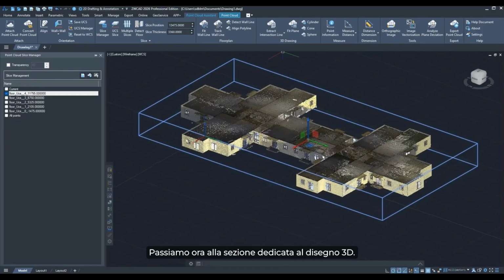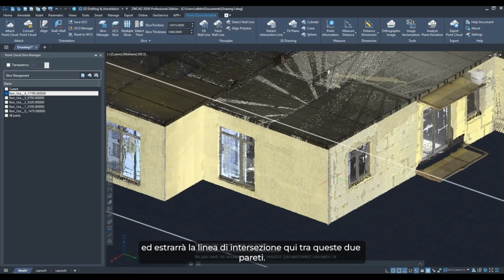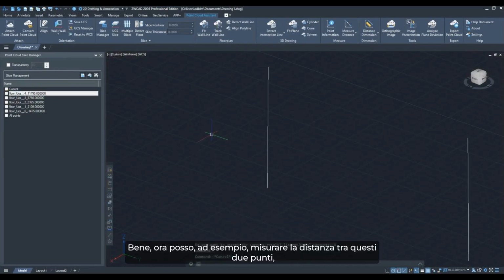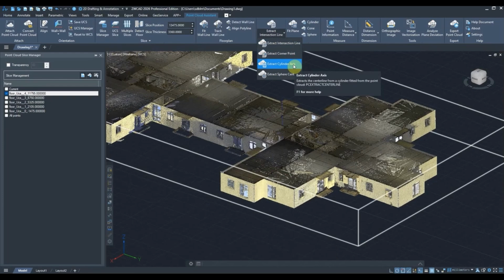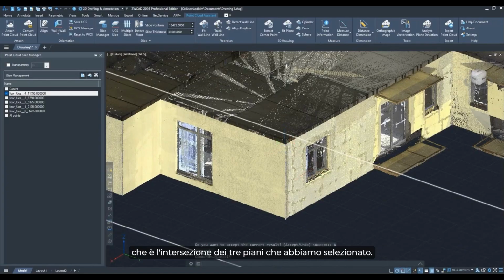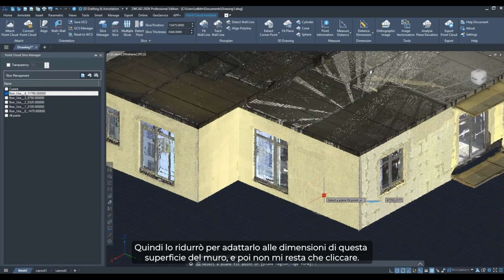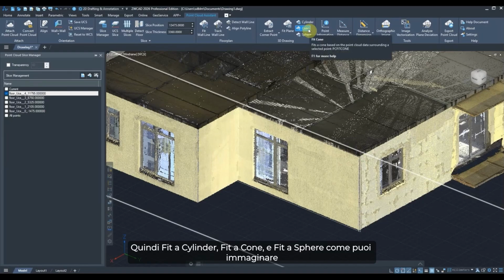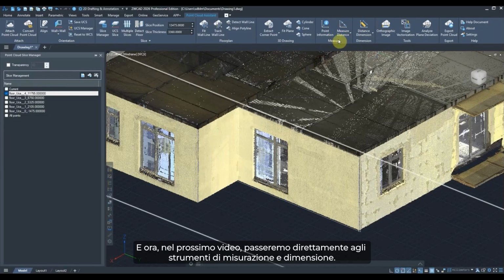Point Cloud Assistant: 07_Estrazione dati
𝐒𝐜𝐨𝐩𝐫𝐢 𝐏𝐨𝐢𝐧𝐭 𝐂𝐥𝐨𝐮𝐝 𝐀𝐬𝐬𝐢𝐬𝐭𝐚𝐧𝐭, 𝐢𝐥 𝐩𝐥𝐮𝐠𝐢𝐧 𝐩𝐞𝐫 𝐙𝐖𝐂𝐀𝐃 𝐏𝐫𝐨𝐟𝐞𝐬𝐬𝐢𝐨𝐧𝐚𝐥
Grazie a un algoritmo intelligente, lo strumento rileva automaticamente la spaziatura tra ogni piano in base alla densità della nuvola di punti, facendoti risparmiare tempo prezioso nei tuoi progetti.

𝐈𝐧 𝐪𝐮𝐞𝐬𝐭𝐨 𝐧𝐨𝐧𝐨 𝐯𝐢𝐝𝐞𝐨 𝐞𝐬𝐭𝐫𝐚𝐢𝐚𝐦𝐨 𝐝𝐚𝐭𝐢 𝐬𝐢𝐠𝐧𝐢𝐟𝐢𝐜𝐚𝐭𝐢𝐯𝐢, 𝐪𝐮𝐚𝐥𝐢 𝐚𝐧𝐠𝐨𝐥𝐢, 𝐦𝐢𝐬𝐮𝐫𝐞 𝐞 𝐭𝐫𝐢𝐚𝐧𝐠𝐨𝐥𝐚𝐳𝐢𝐨𝐧𝐢, 𝐝𝐚𝐥 𝐦𝐨𝐝𝐞𝐥𝐥𝐨 𝟑𝐃 𝐝𝐞𝐥𝐥𝐚 𝐧𝐮𝐯𝐨𝐥𝐚 𝐝𝐢 𝐩𝐮𝐧𝐭𝐢.

💡 Perché scegliere ZWCAD?
Un software CAD potente, economico e pienamente compatibile con i file DWG. Formatta, modifica e gestisci i tuoi disegni tecnici senza compromessi sulla qualità.

👉 Scarica subito la versione di prova gratuita di ZWCAD e scopri tutte le funzionalità